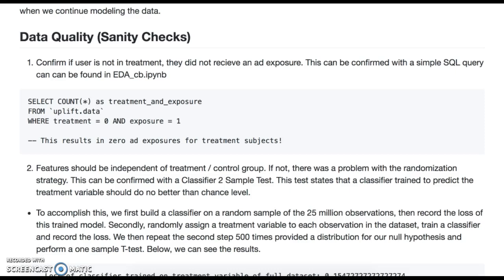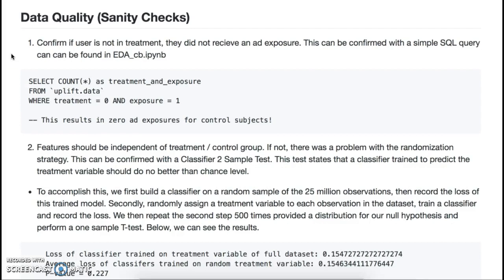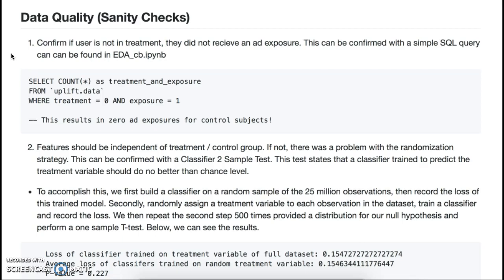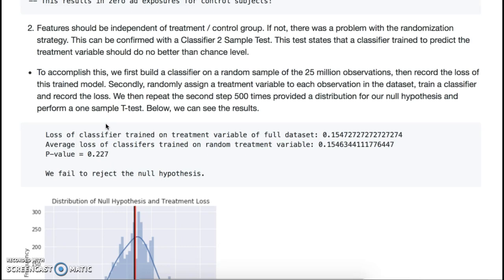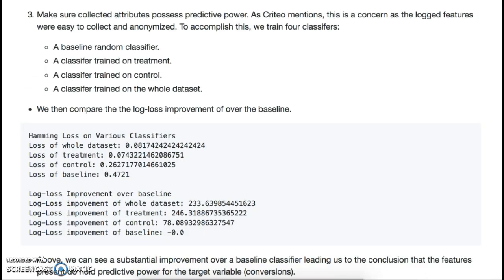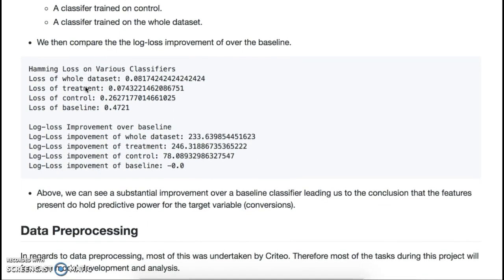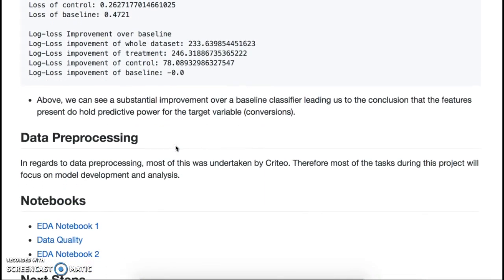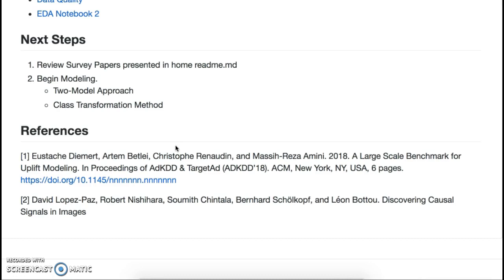Data Quality Review Criteo Uplift